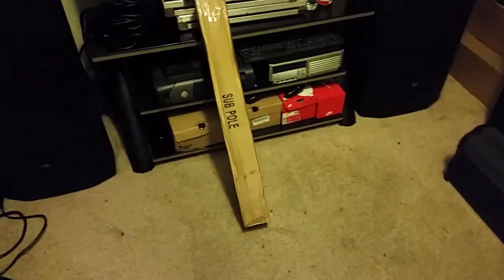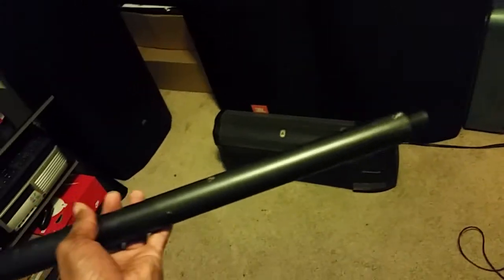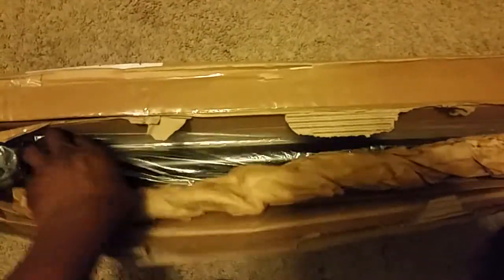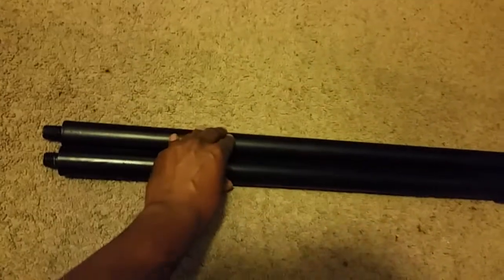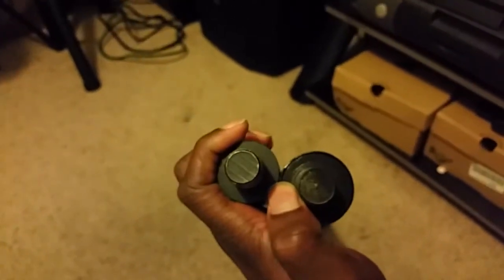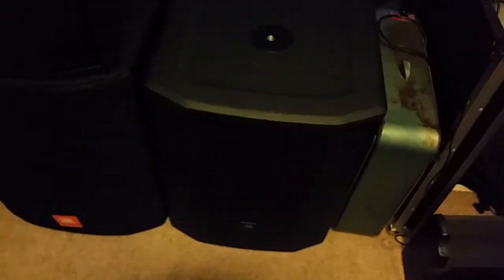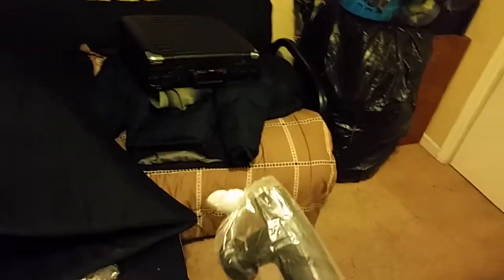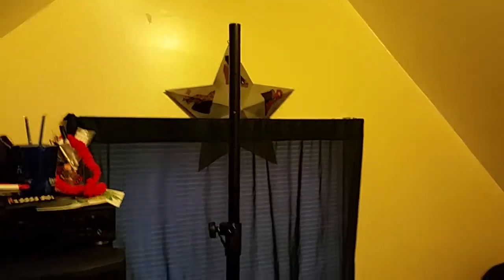NEW SUBWOOFER POLES M20 THREADED EXTENSION VERSION!!!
Me showing you my new subwoofer pole M20 threaded extension version